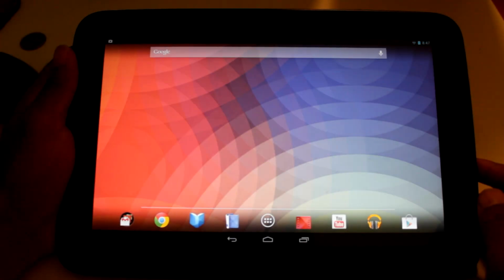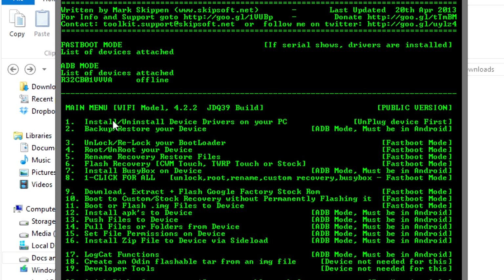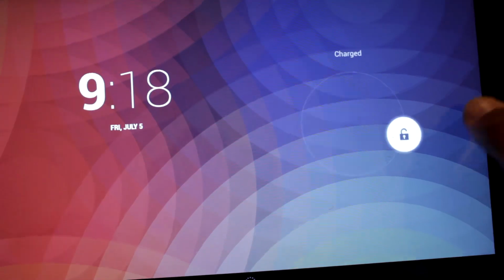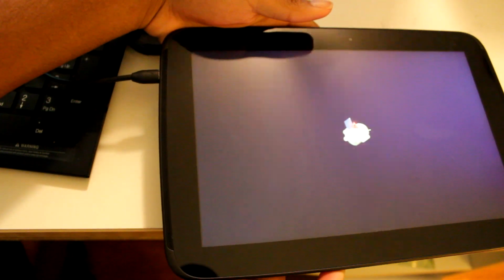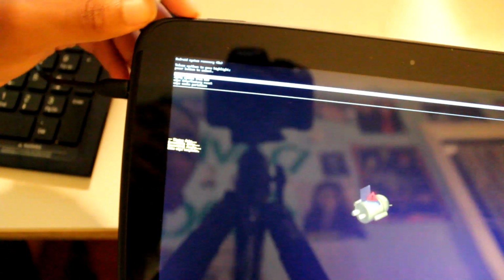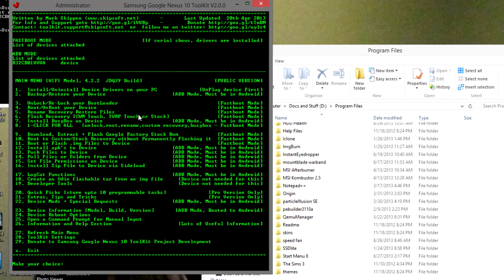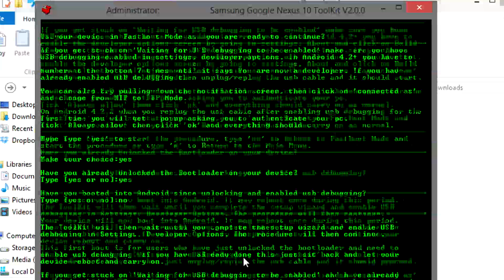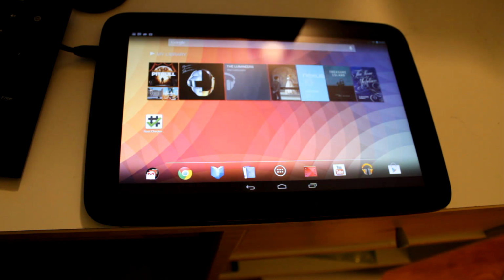How to Root the Nexus 10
Yo peeps!! So rooting your nexus 10 is easy thanks to a toolkit developed by xda forum member mskip.  Remember though, rooting voids your warranty, so proceed at your own risk.